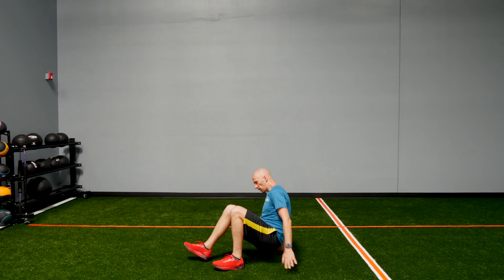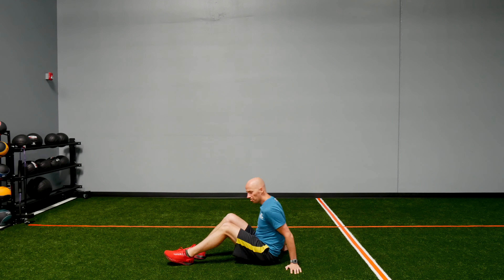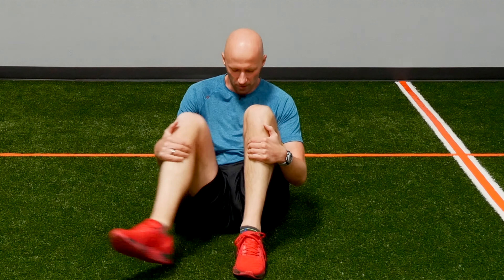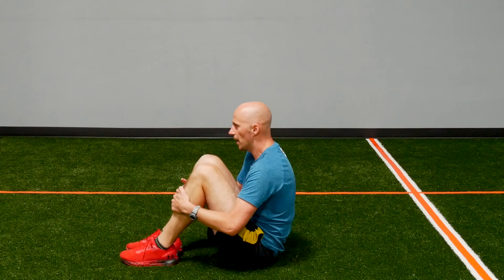Fix Your Tight Hips with This One Move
Hips stiff from too much sitting?

If that sounds like you, then you'll definitely want to try a move I affectionately call: "The Drunken Turtle."

GOAL: Feel abs, a gentle stretch in your back

1. Bring knees to the chest and together
2. Grip mid-shin
3. INHALE - Roll as far back as you can
4. EXHALE - return to the start position

[Note:  On the return up, try to avoid crunching your abs to make the move happen. The further you roll backwards, the more momentum you'll have rolling forward].